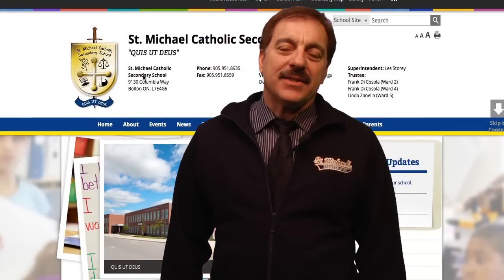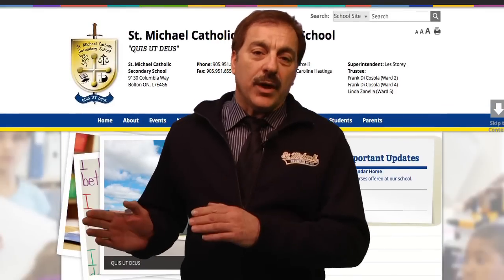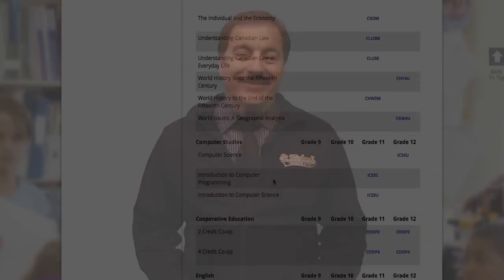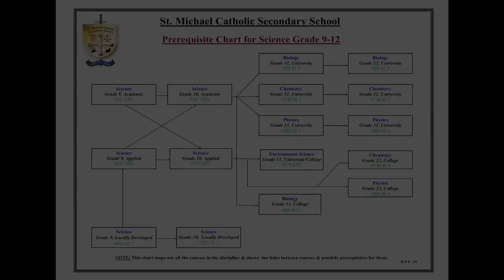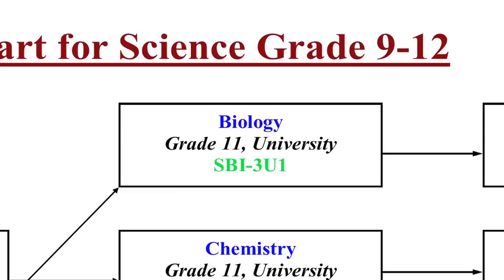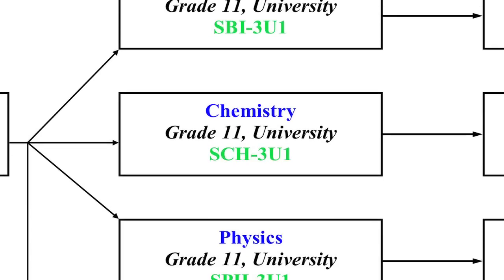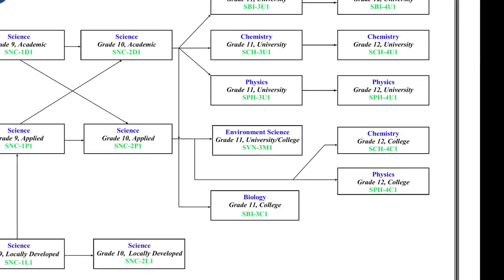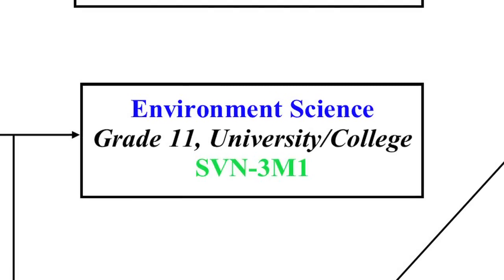Science Course Selection @ St. Michael C.S.S.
The following is an information video brought to you by our Science Department Head Mrs. West and Mr. Fielder who take the time to explain our school's science course options for the next calendar year